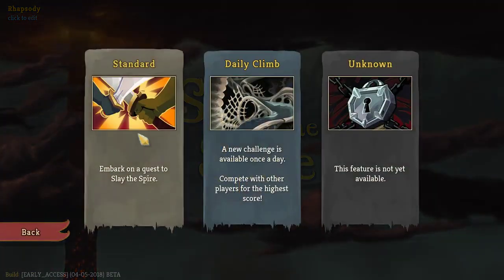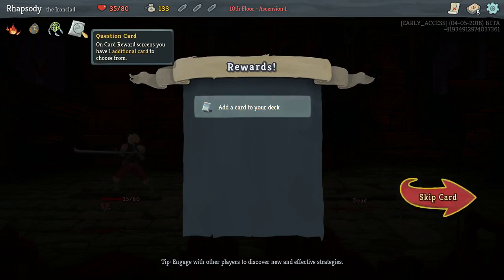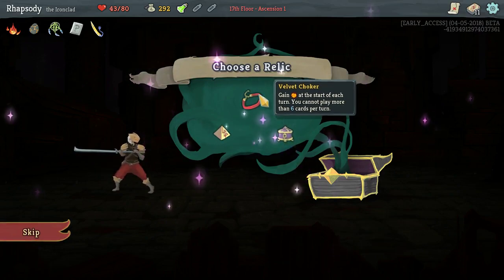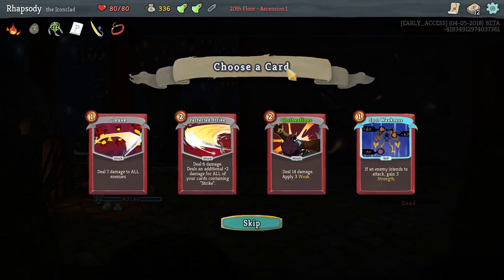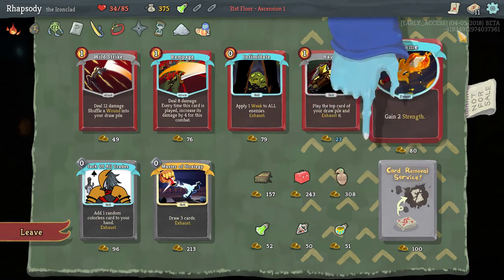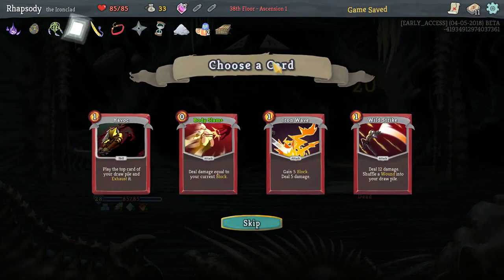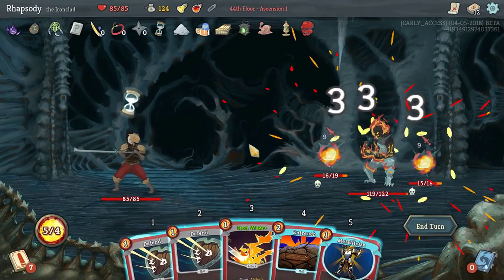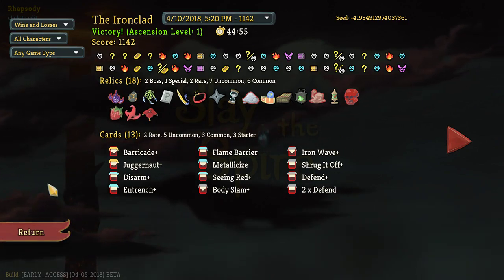Let's Play Slay the Spire: Highlander - Episode 202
Slay the Spire is a deckbuilding roguelike with turn-based combat where the goal is titular. Slay the Spire. Developed by Mega Crit Games and currently featuring the characters Ironclad and Silent (and their respective decks), the game is in currently in early access and can be bought from Steam

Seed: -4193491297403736